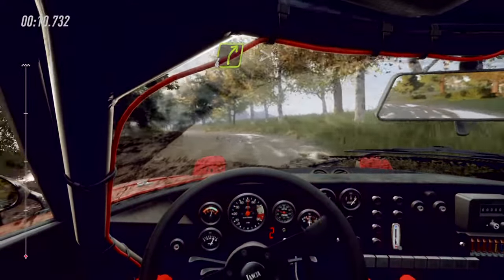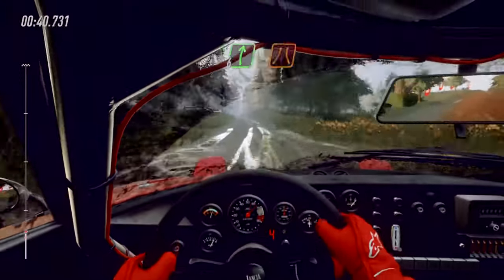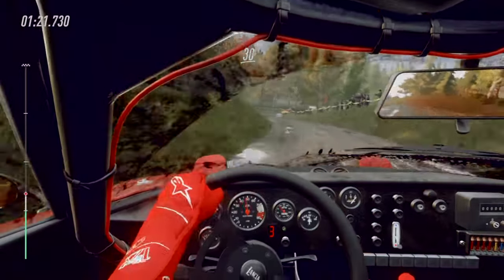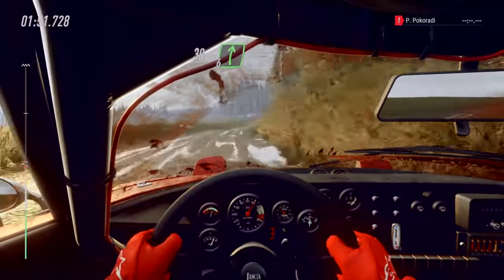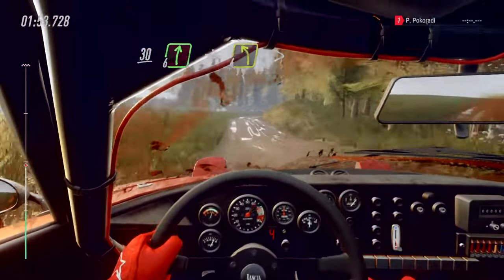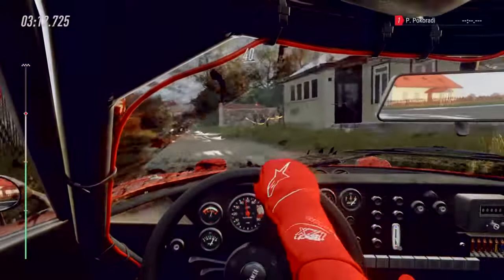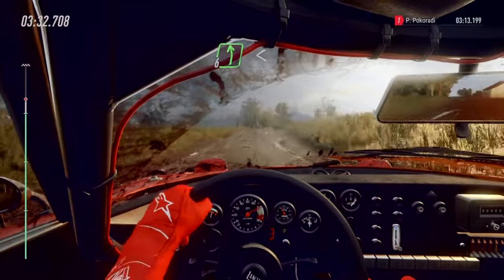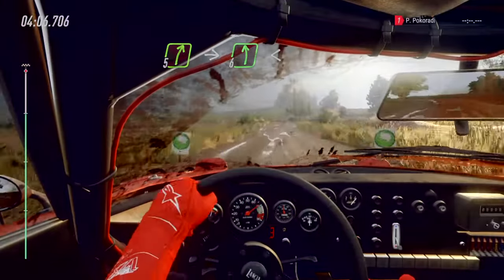DiRT Rally 2.0 Elbastardos challenge - Lancia Stratos Poland SS7 wet